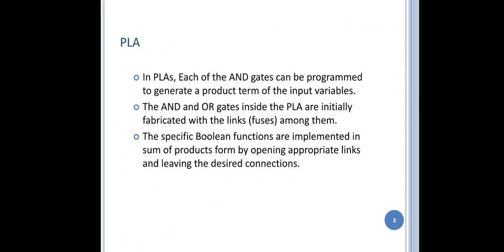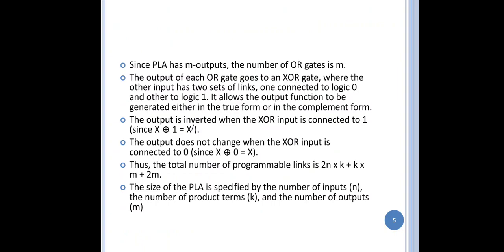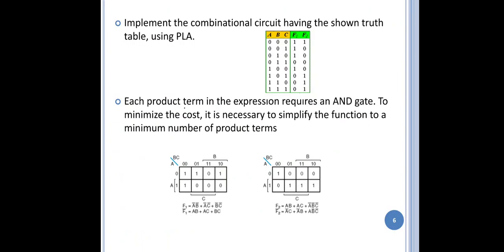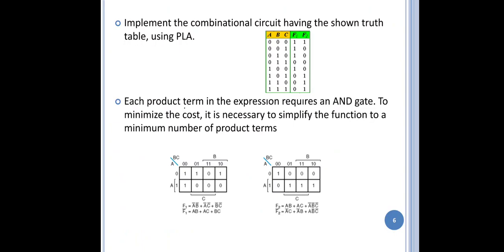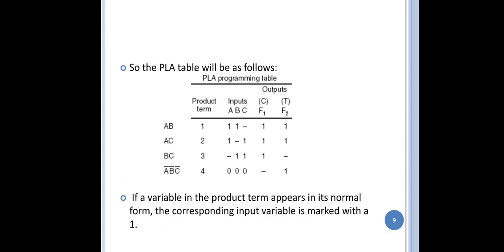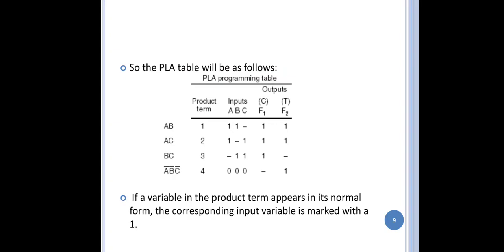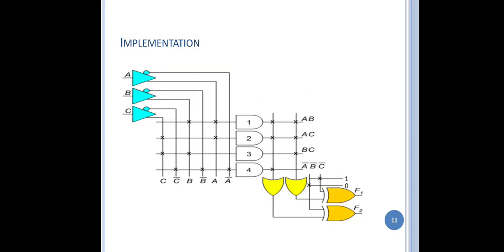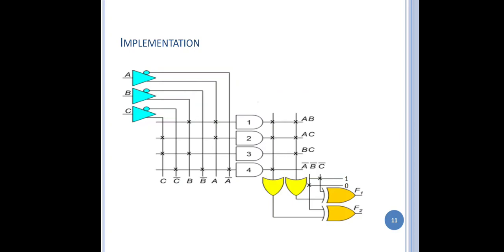EC304:VLSI_Module5_Part7_Design of PLAs